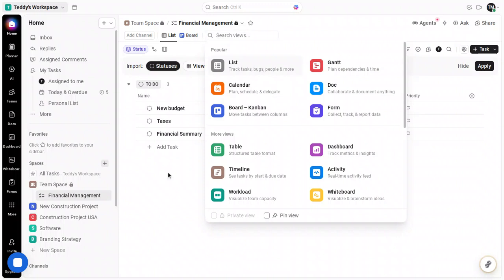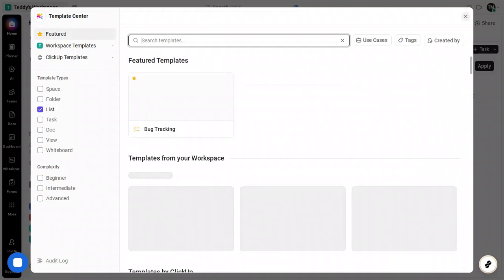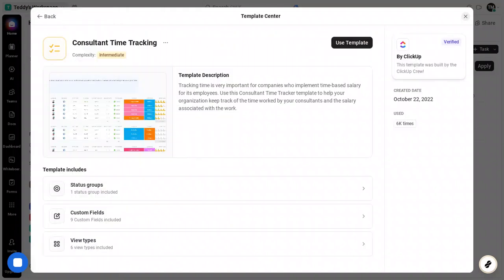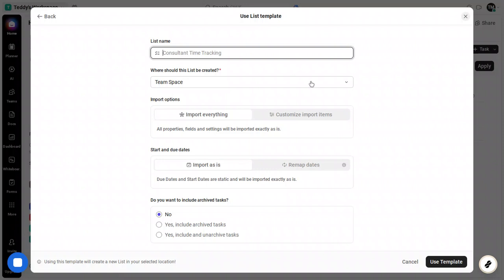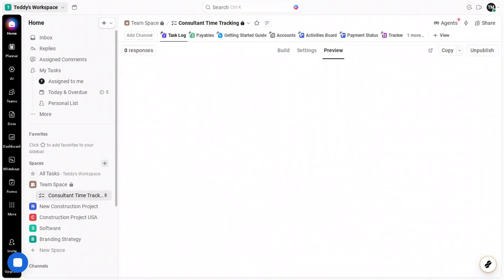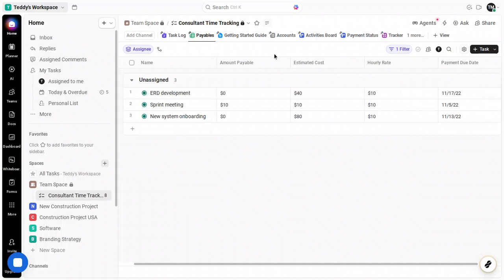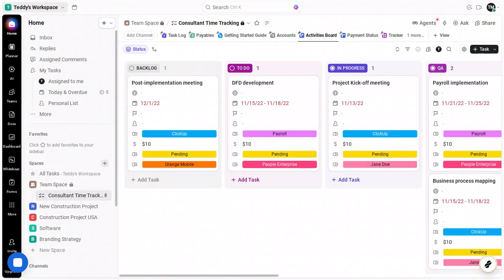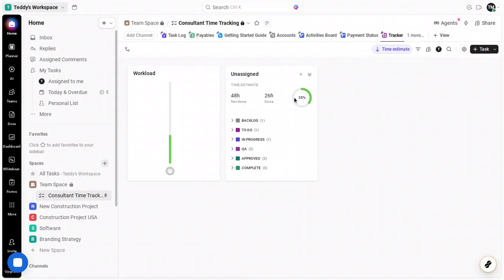Track Time in ClickUp [Step by Step]